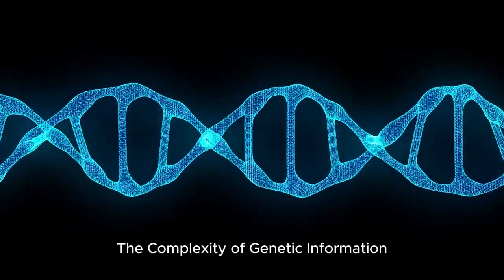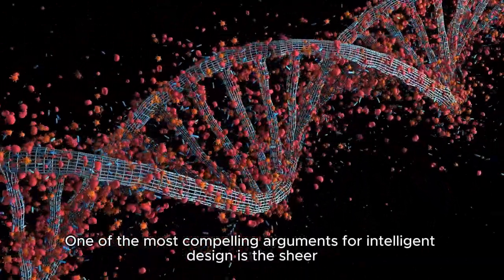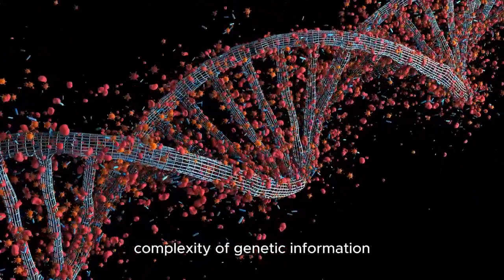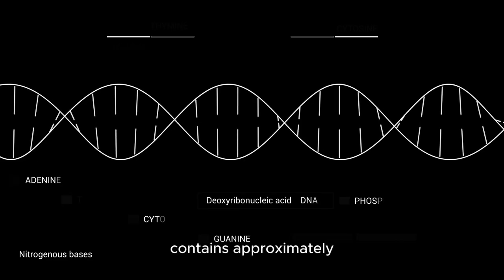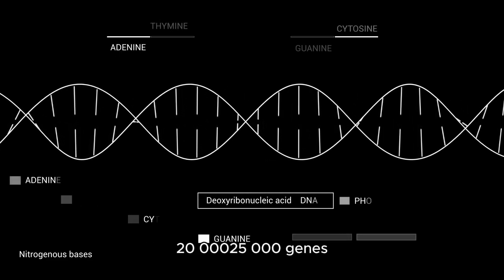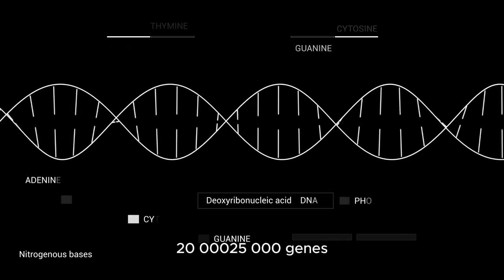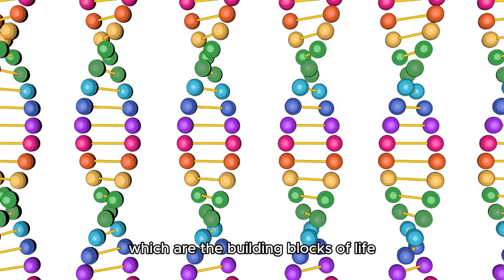The intelligent design of the genetic tape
Have you ever thought about how all forms of this life came about
The genetic tape makes us think beyond matter.
There is a knowledgeable and capable designer
In this video, we will raise questions that can only be answered by the works of the mind